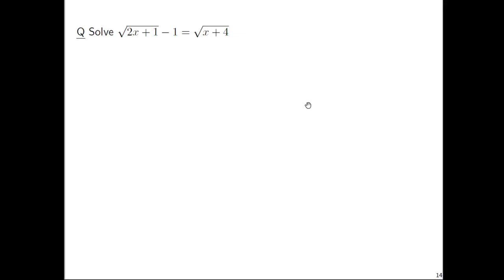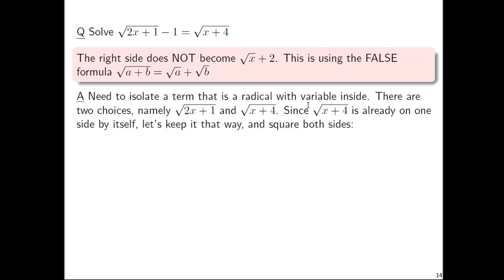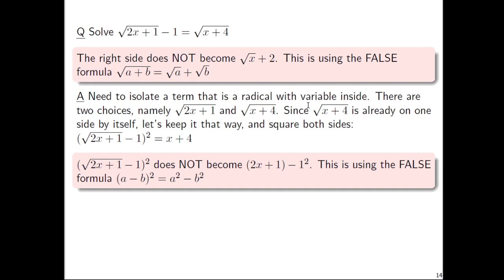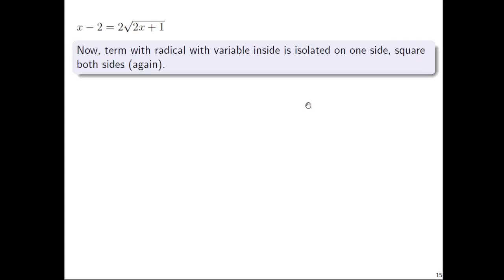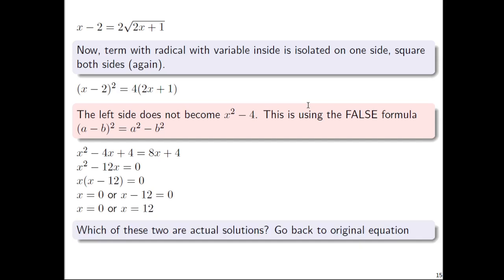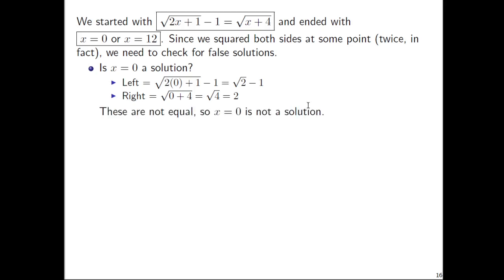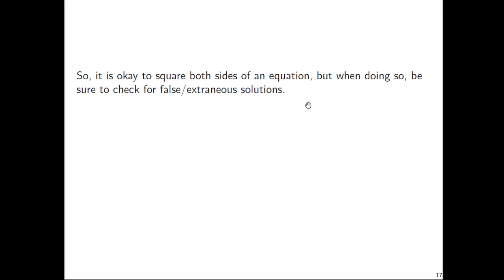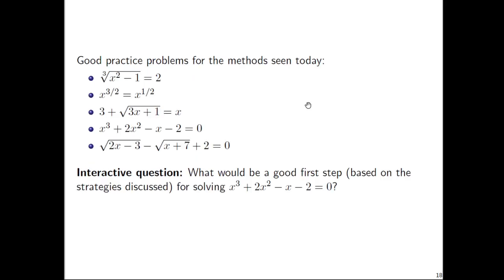150 Day 28 Part 3